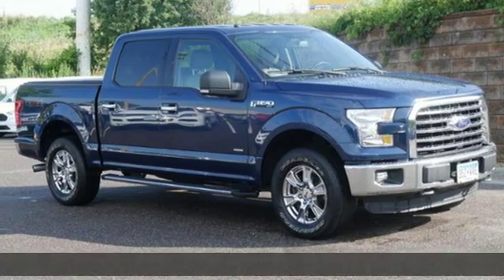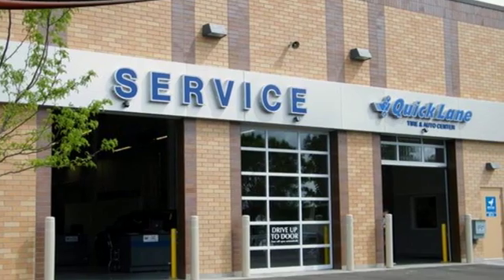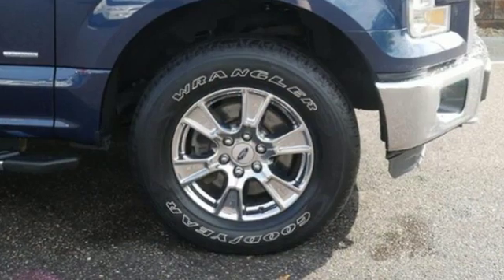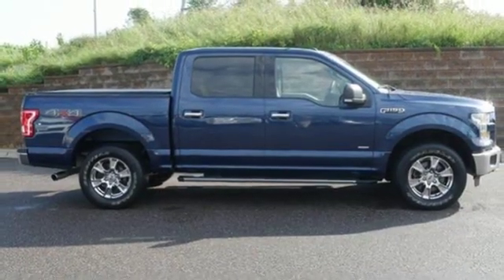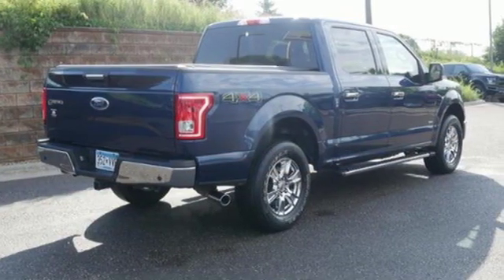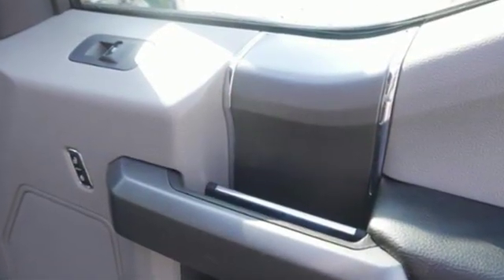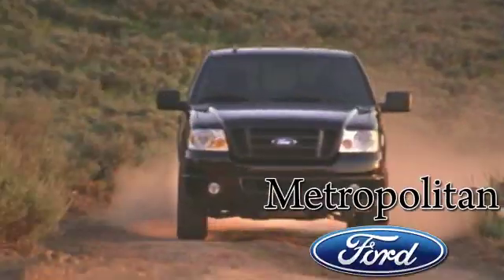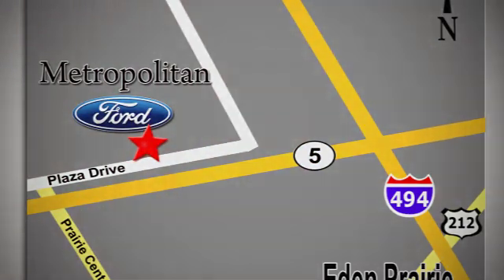Used 2016 Ford F-150 Minneapolis MN Eden Prairie, MN 190248A7 - SOLD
Year: 2016
Make: Ford
Model: F-150
Trim: 4WD SuperCrew 145 XLT
Engine: 165 L V6 Cyl.
Transmission: 6-Speed A/T
Color: Blue Jeans Metallic
Interior: Medium Earth Gray
Mileage: 47168
Stock #: 190248A7
VIN: 1FTEW1EP1GKF69471
Ford Certified, LOW MILES - 47,171! PRICED TO MOVE $3,600 below NADA Retail!, FUEL EFFICIENT 23 MPG Hwy/17 MPG City! Heated Seats, Running Boards, 4x4, Bluetooth, iPod/MP3 Input, ENGINE: 2.7L V6 ECOBOOST, TRAILER TOW PACKAGE CLICK ME! KEY FEATURES INCLUDE: 4x4, Heated Driver Seat, Running Boards, iPod/MP3 Input, Bluetooth MP3 Player, Privacy Glass, Keyless Entry, Child Safety Locks, Steering Wheel Controls. OPTION PACKAGES: TRAILER TOW PACKAGE Towing capability up to 11,100 lbs, Note: Ordering the Trailer Tow Package does not include Trailer Tow Mirrors, Trailer Tow Mirrors are a standalone option and must be ordered separately, (Option Code: 54M or 54Y/59S), Auxiliary Transmission Oil Cooler, Pro Trailer Backup Assist, tailgate LED and 4.2 LCD productivity screen in instrument cluster, Class IV Trailer Hitch Receiver, towing capability up to 5,000 lbs, smart trailer tow connector and 4-pin/7-pin wiring harness, Upgraded Front Stabilizer Bar, ENGINE: 2.7L V6 ECOBOOST auto start/stop technology system, 3.55 Axle Ratio, GVWR: 6,500 lbs Payload Package. EXPERTS ARE SAYING: Edmunds.com's review says At the end of the day, the 2016 Ford F-150 is simply an all-around strong performer, with a good balance of comfort, utility and performance.. Great Gas Mileage: 23 MPG Hwy. AFFORDABLE TO OWN: Approx. Original Base Sticker Price: This F-150 is priced $3,600 below NADA Retail. SHOP WITH CONFIDENCE: The included 24/7/365 Roadside Assistance is complimentary, 12 months/12,000 miles Comprehensive Limited Warranty Coverage, Every Ford CPO vehicle includes a CarFax Vehicle History Report, 7-Year/100,000-Mile Powertrain Limited Warranty, Thorough 172-point inspection and reconditioning of every Ford CPO vehicle, 24-Hour Customer Assistance Pricing analysis performed on 9/12/2019. Fuel economy calculations based on original manufacturer data for trim engine configuration. Please confirm the accuracy of the included equipment by calling us prior to pu

Address:
12477 Plaza Drive